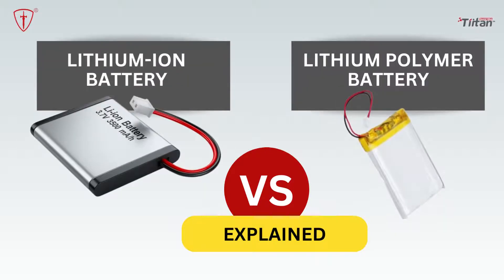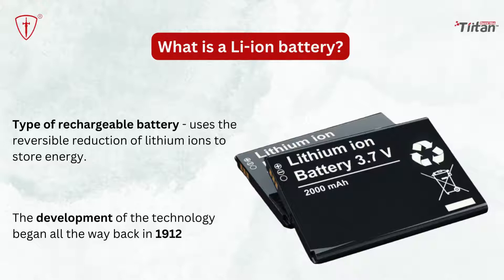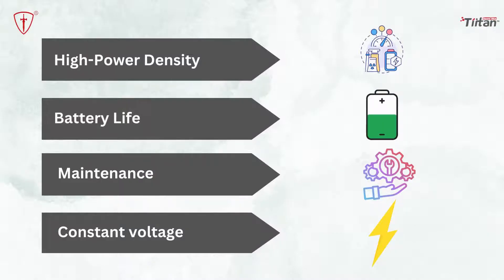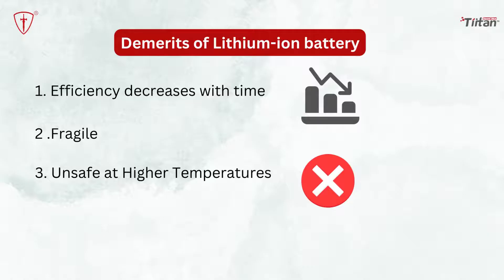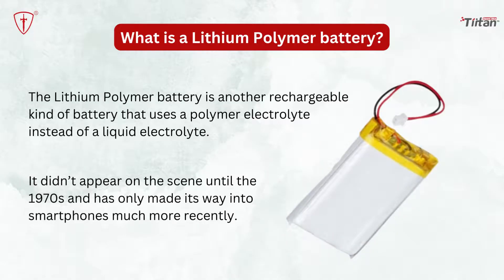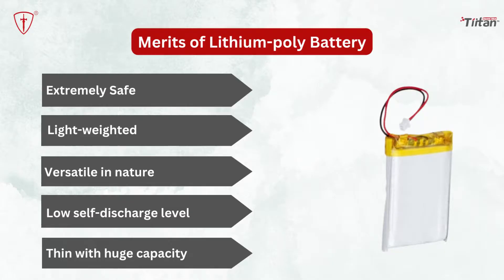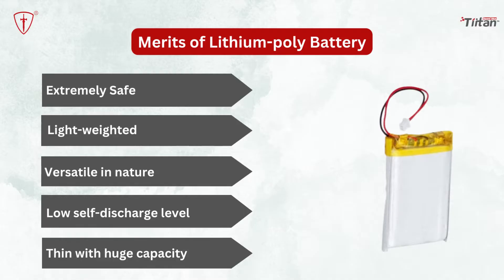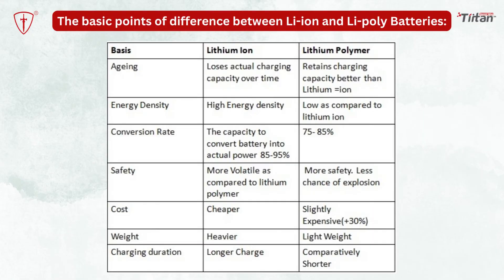Lithium ion vs Lithium Polymer Battery - Explained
Let's look at some significant differences between the two types of lithium batteries i.e., lithium ion vs lithium polymer in this explainer video.